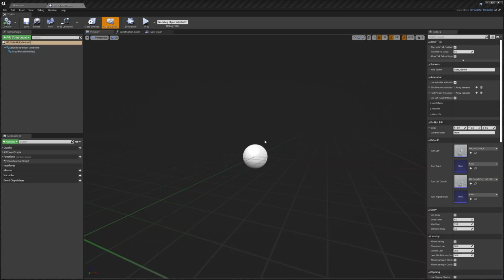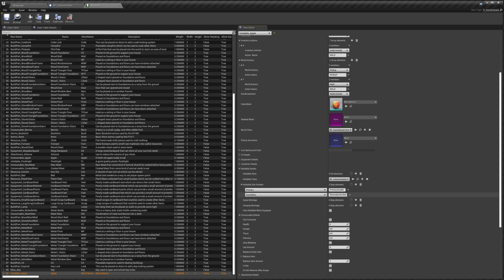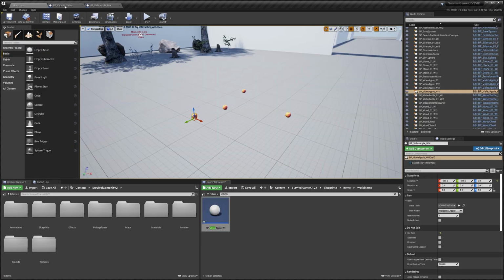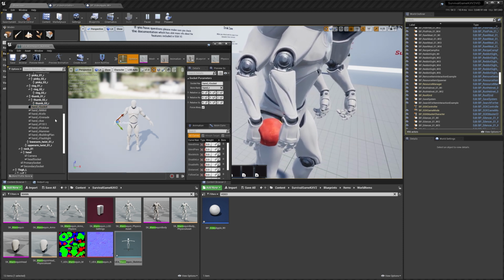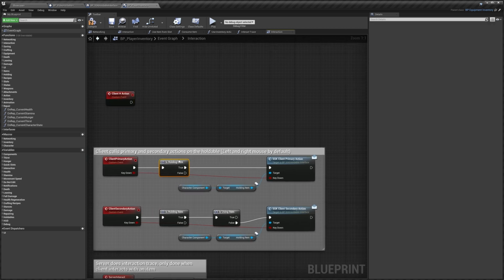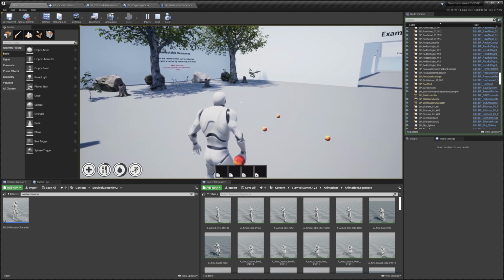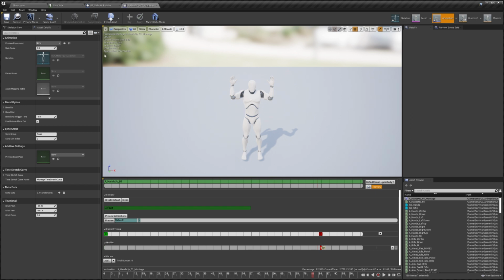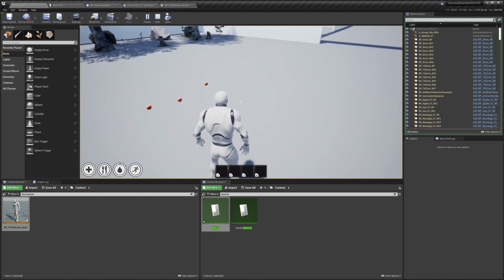Survival Game Kit V2 (Holdables)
In this guide I show how to create new holdable items and consumable holdables

Click▼